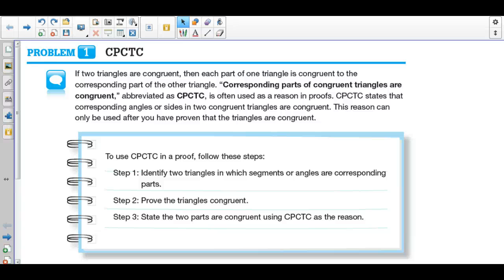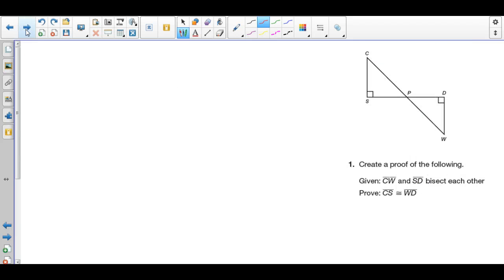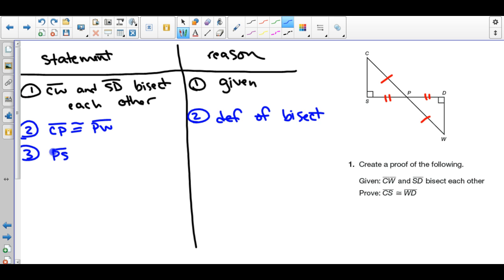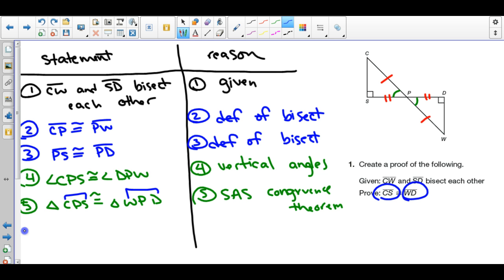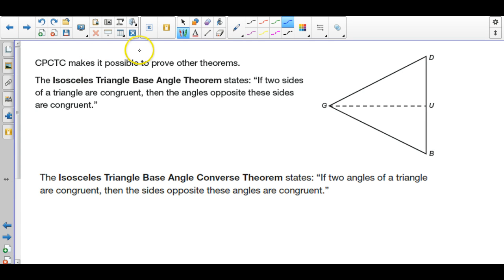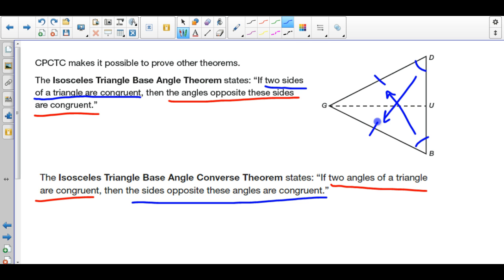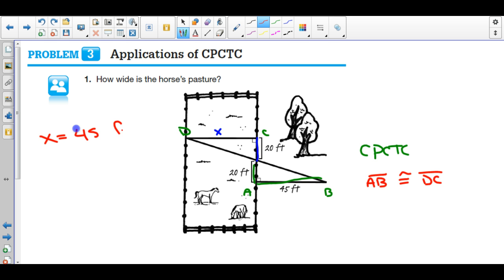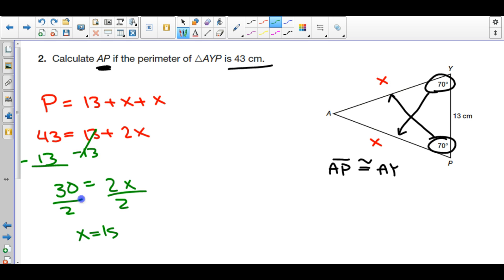IM10 Section 6.2 Video